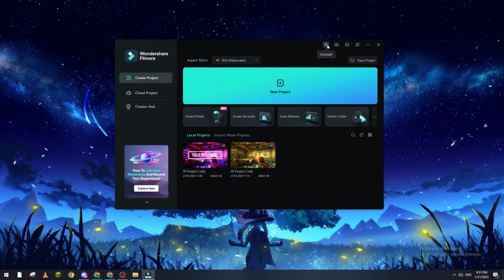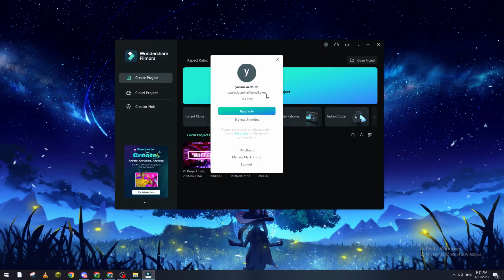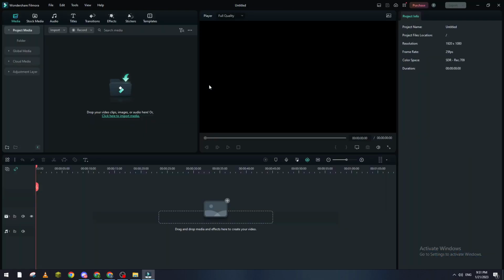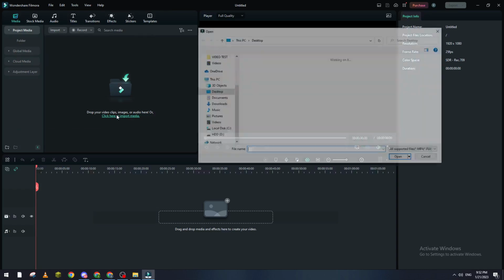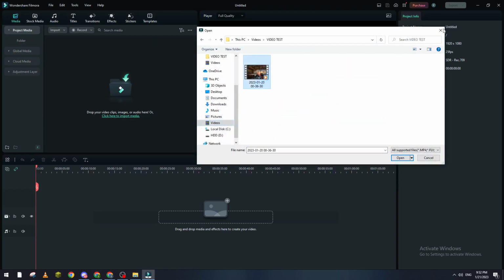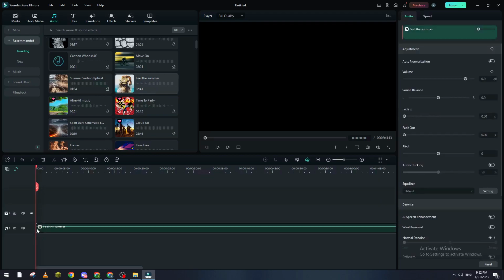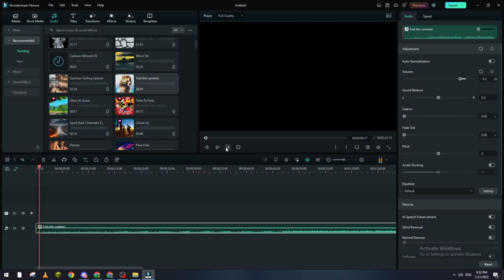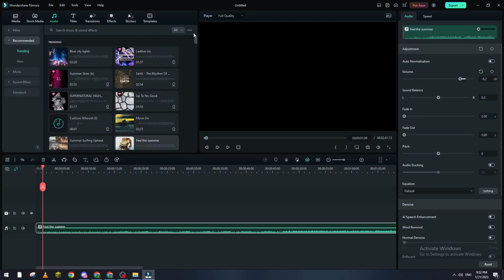How To Add Free Copyright Music Filmora Tutorial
\Today we talk about free copyright music in filmora,background music,free background audio,free background music